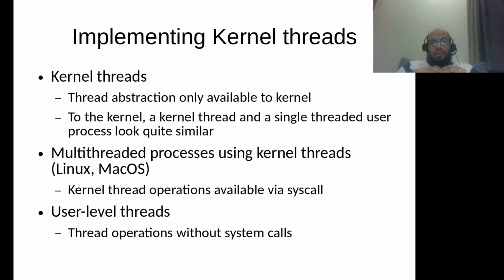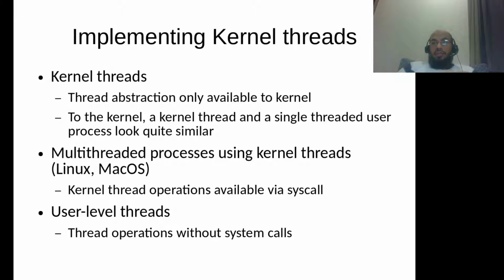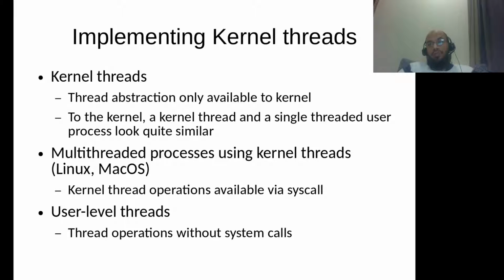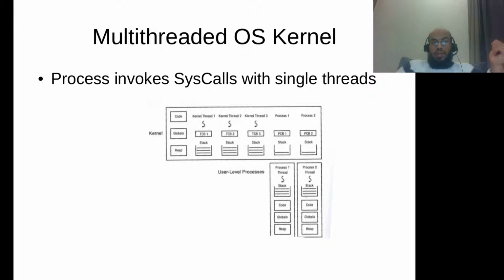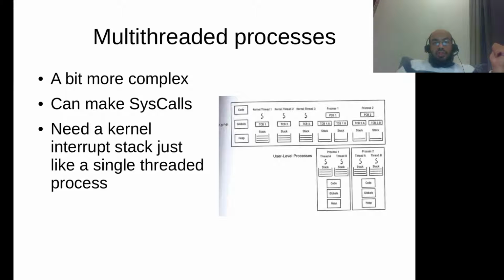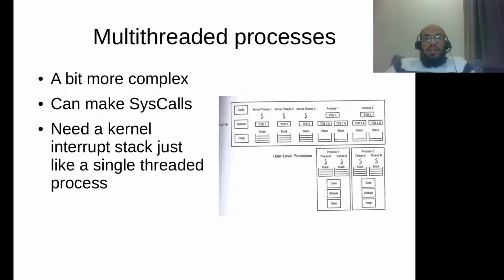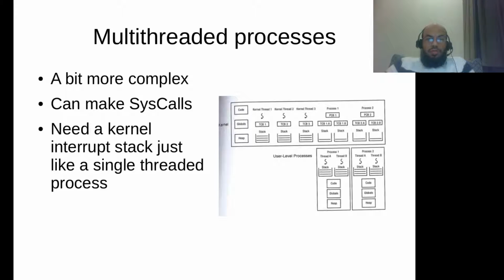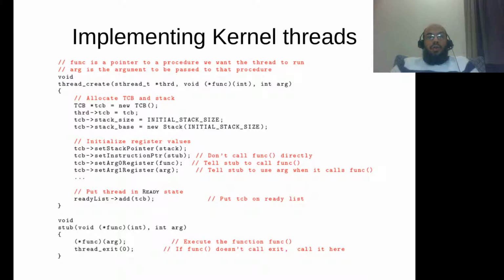lecture4: Part 4